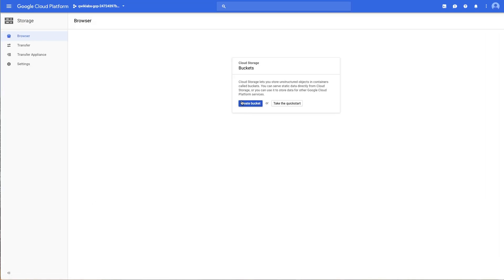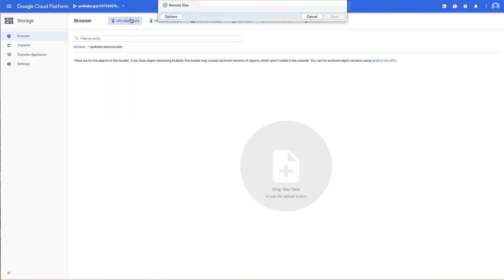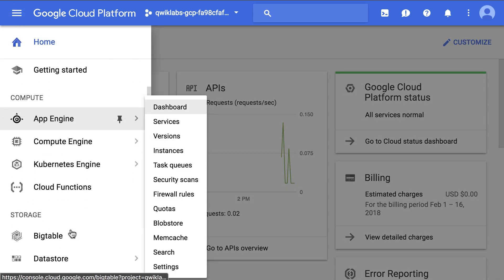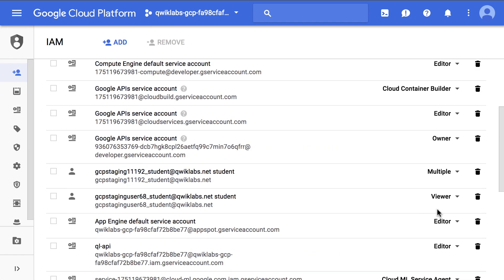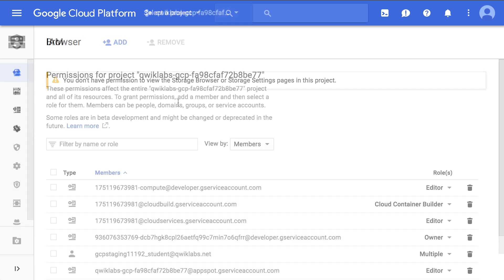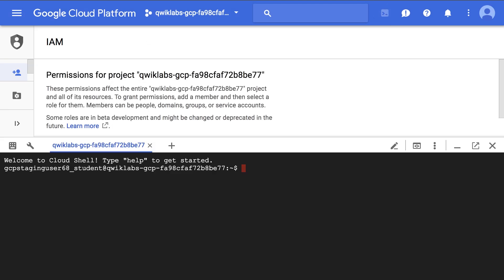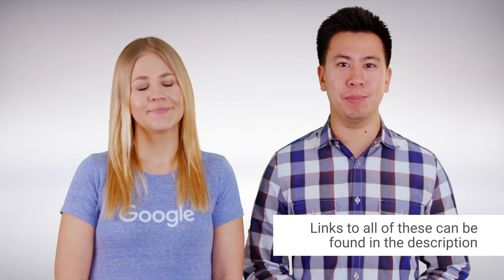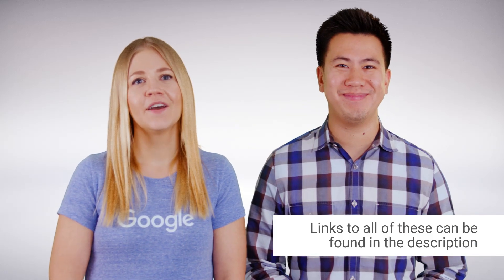Manage Access Control with Google Cloud IAM | Google Cloud Labs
Get an introduction to Google Cloud Identity Access Management (Cloud IAM) and learn how it’s used to manage access control across all GCP resources.

This is the first episode of a new video series focusing on Google Cloud.  We’ll showcase some interactive demos and labs and discuss different GCP products with experts.

Click here to enroll in the Qwiklabs Baseline: Infrastructure Quest and select the IAM Qwik Start lab

For a limited time new enrollees automatically get 2 free credits to take the IAM Qwik Start lab. Offer expires March 5, 2018.

Want to learn more about Cloud IAM and other Google Cloud products and services?
- Find a curriculum of webinars and digital events to help you get the most out of Google Cloud products and solutions at Google Cloud OnAir.